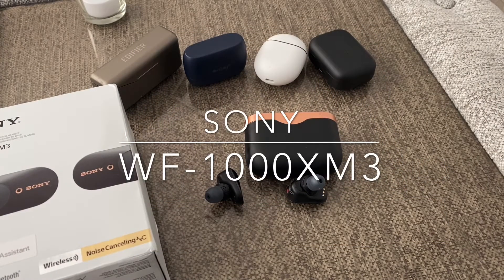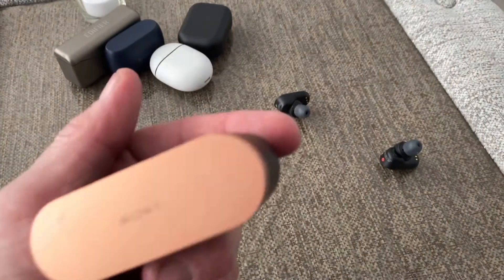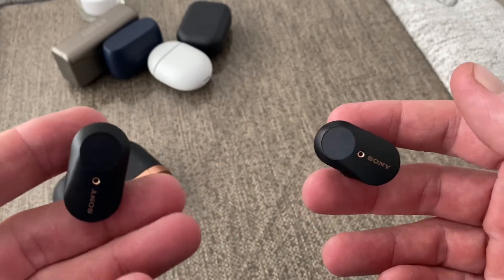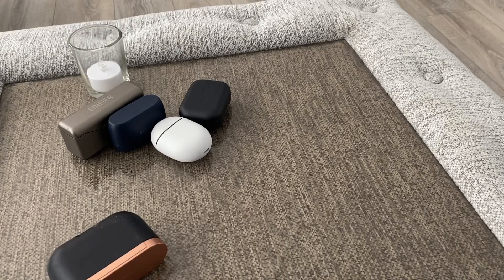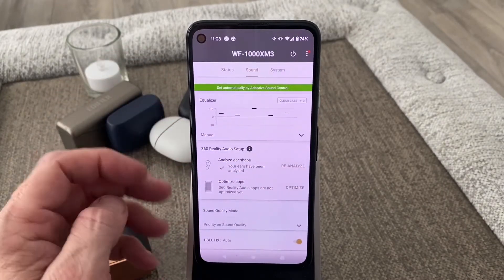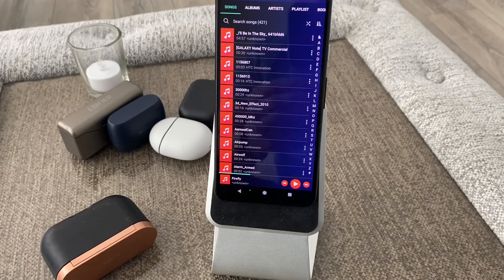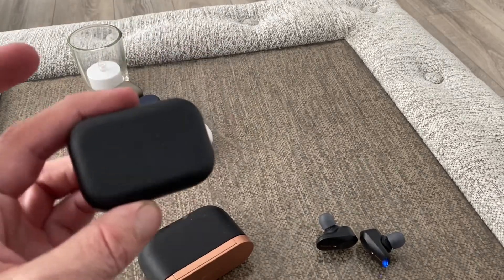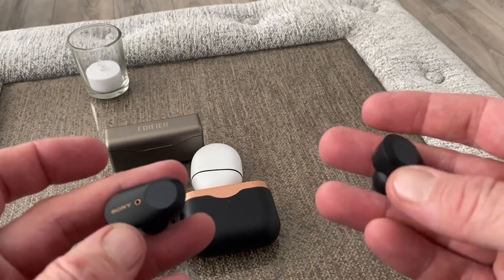Video Review - The Sony WF-1000XM3 True Wireless